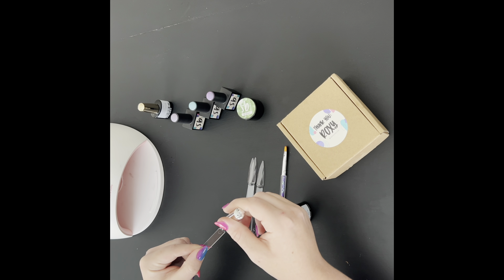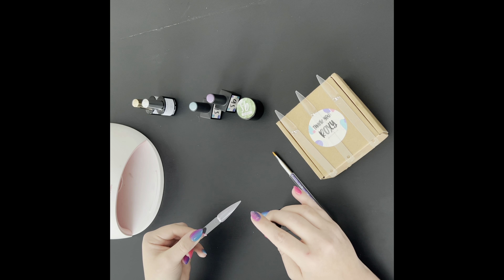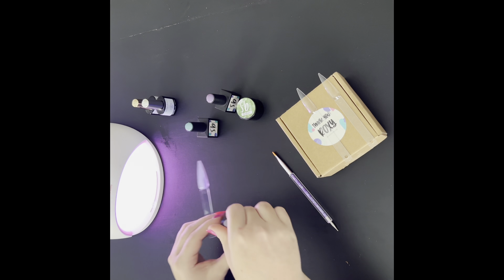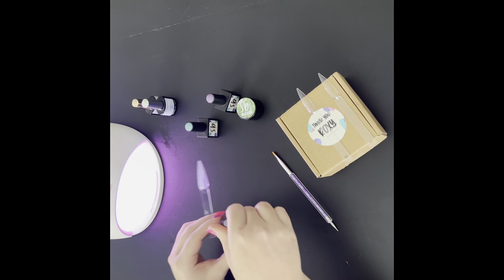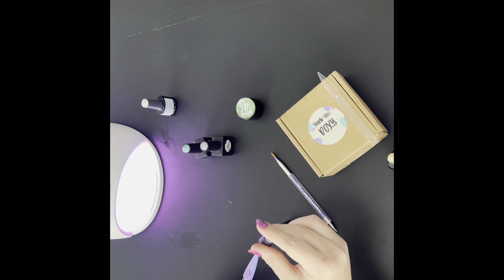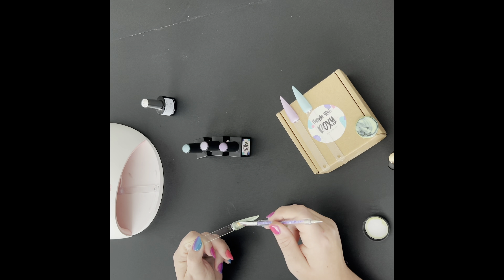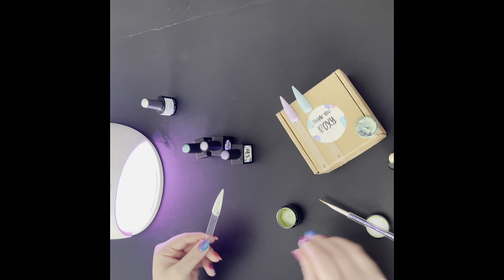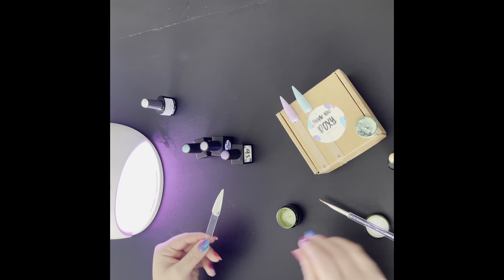Sunday Swatches! Ft; SB Gel Polish! (Check Insta for swatches of the summer collection! 😉😎)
Happy Sunday y’all! Let’s do some swatches and hang out! I don’t usually swatch and review gel polishes but this brand is so special, can’t wait to try more from them!

SBGelpolish.com

Colors swatched:
Iris Dreams
Big Sky
Mystique
Pistachio

Swatche sticks